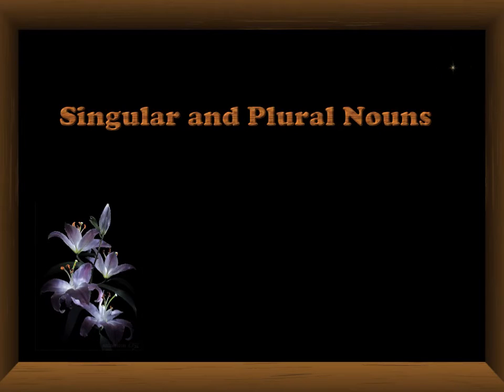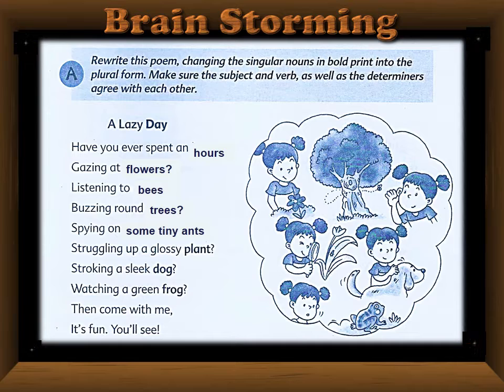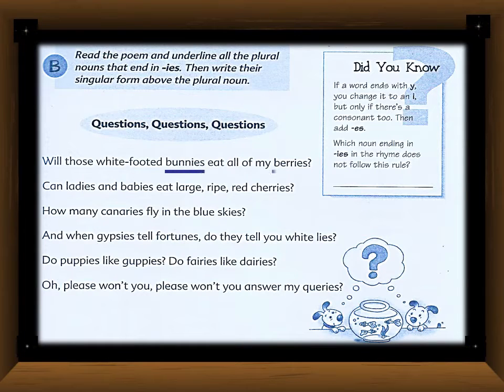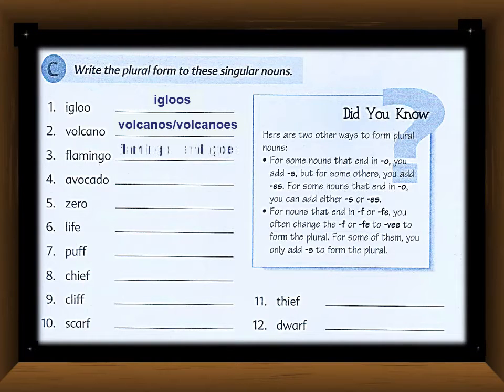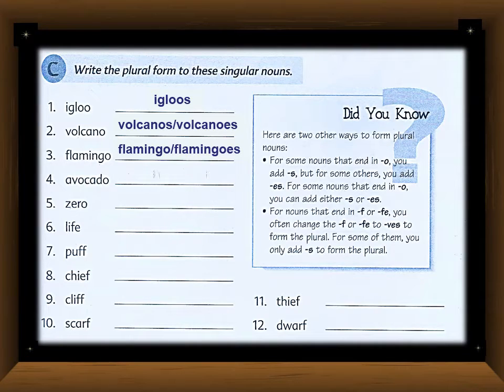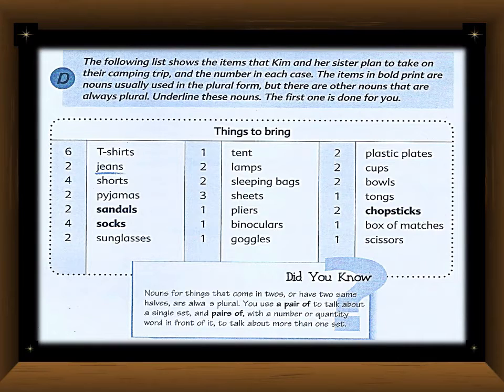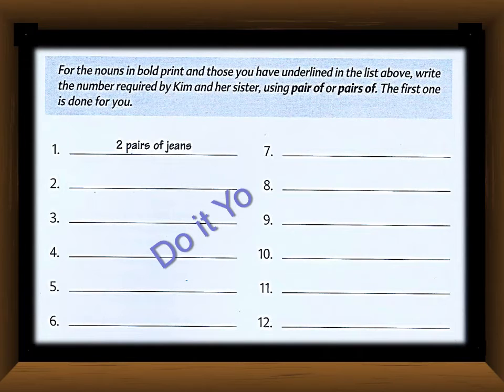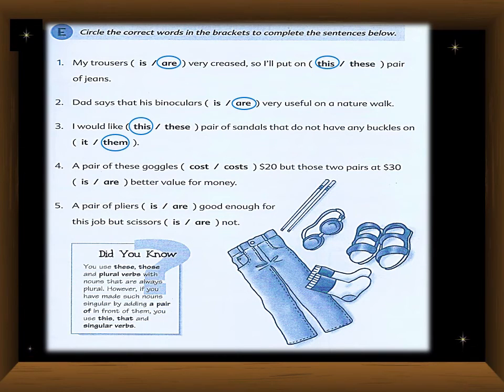Singular and Plural Nouns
The Lecture is prepared on the content of The Grammar Skills 6. It covers some rules of making plural and use of "a pair of" and "pairs of".